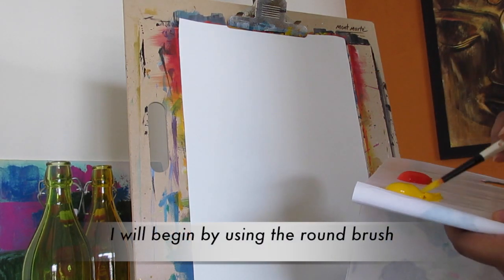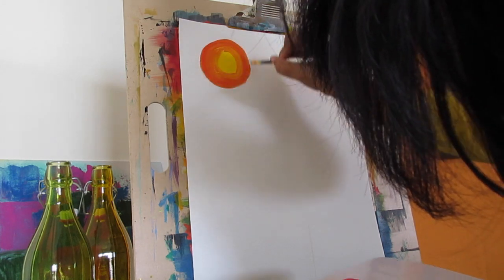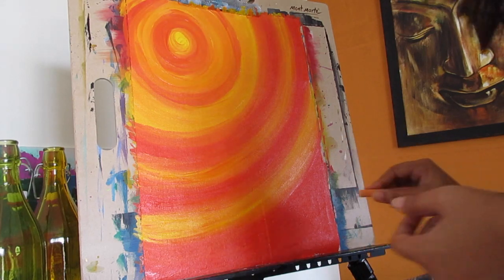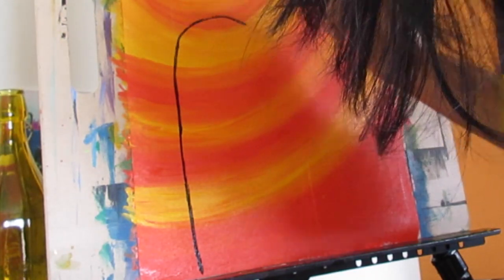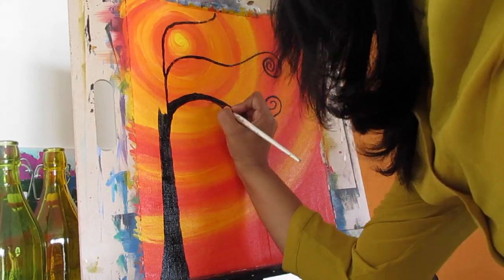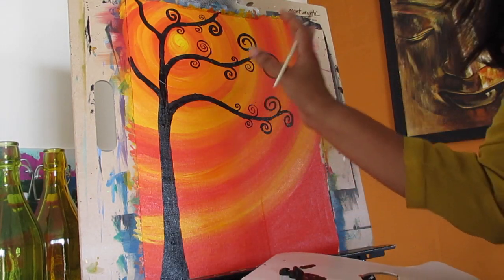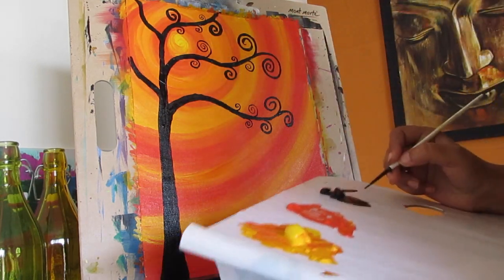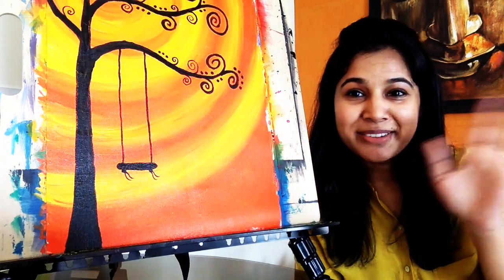How to paint a Swirly Tree - beginner's step by step acrylic painting tutorial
Easy Step by Step Tutorial for Swirly Tree Acrylic Painting.
How to make a painting easy, How to paint acrylic painting, how to paint, easy paintings,Painting tutorial, painting techniques

Below is the list of materials used:
Acrylic Paints:
1. Cadmium Yellow Medium Hue from Camel
2. Mars Black from Liquitex basics
3. Cadmium Red from Camel

Brushes:
1. No.6 Round Brush by Simply Simmons
2. No.6 Filbert Brush by Simply Simmons
3. No.0 Round Brush by SImply Simmons
You will get all the three brushes on amazon.com(US site). The below are the links to packs of simply simmons brushes.

Canvas:
12"x16" Bustro Canvas

The other materials used were a canvas holder , palette paper and a spare towel.

Hope this helps. You can comment and ask any questions in the comments section below.

Take good care of yourself! and STAY HAPPY!!

Notice: No part of this video may be reproduced or distributed without written permission from me. The painting demonstrated is owned by the artist, and may not be reproduced except by individuals for the purpose of learning these techniques. This tutorial and painting presented are not available for commercial purposes and may not be duplicated to be used for classes or commercial sale without written permission from me.